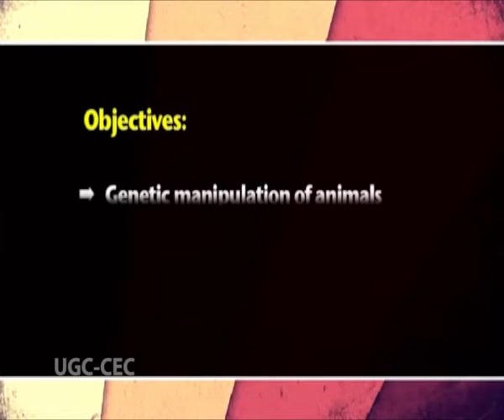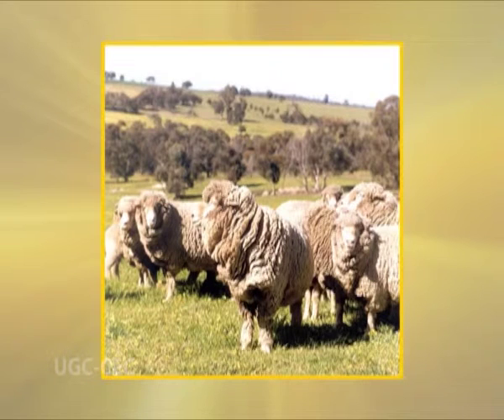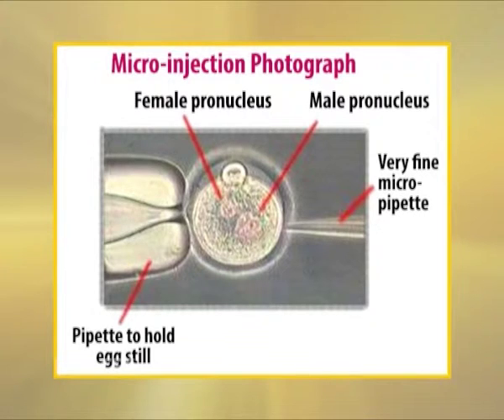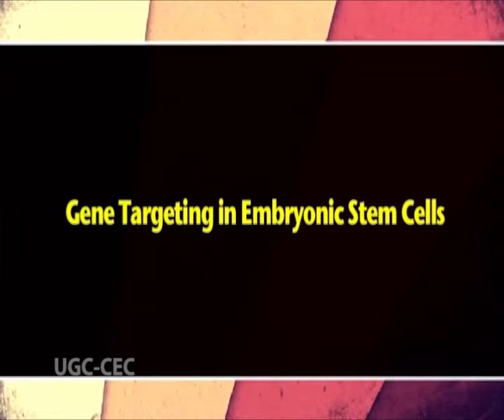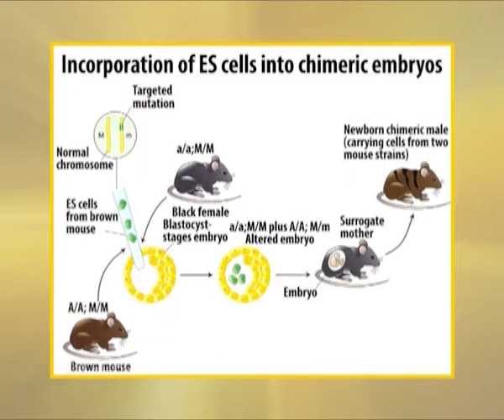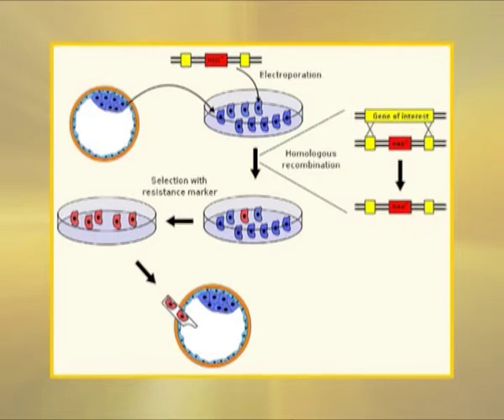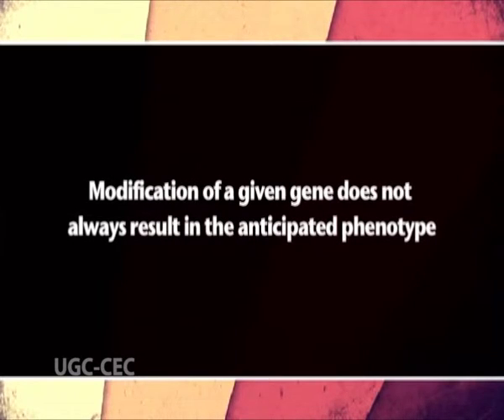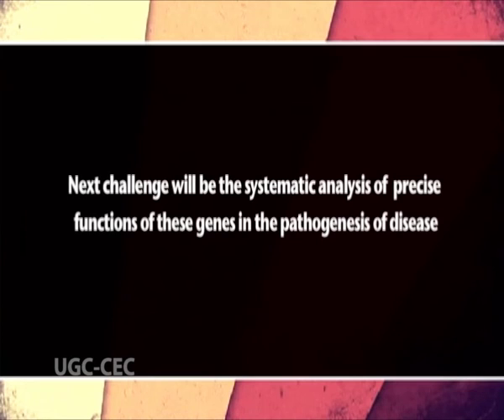Genetic manipulation of animals Transgenesis in mice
Subject :Bio-medical Science
Course  :3rd year/paper 23c